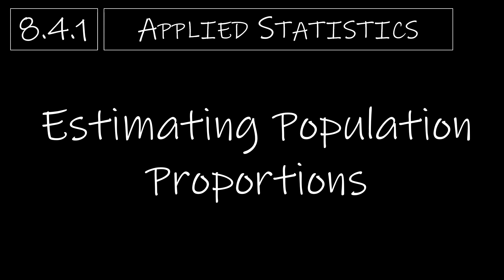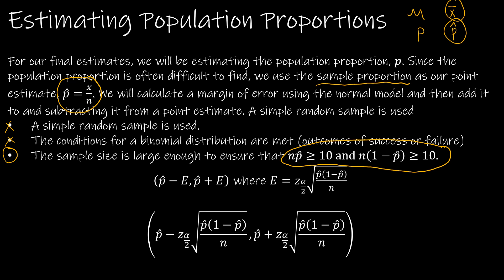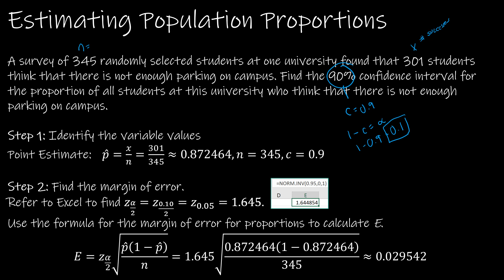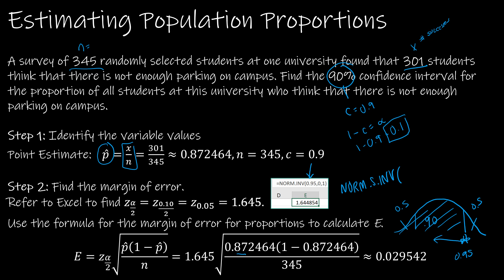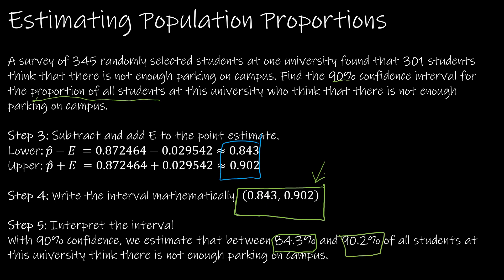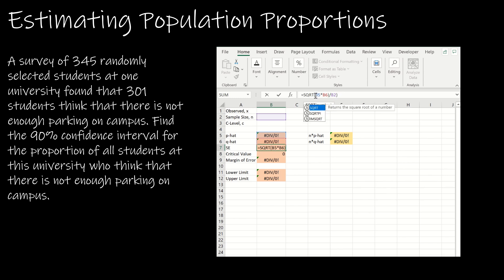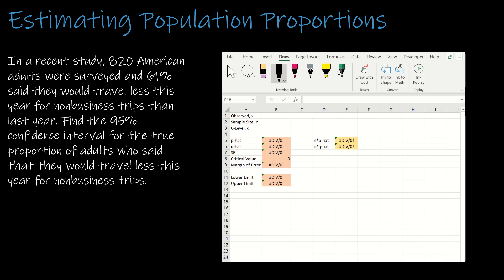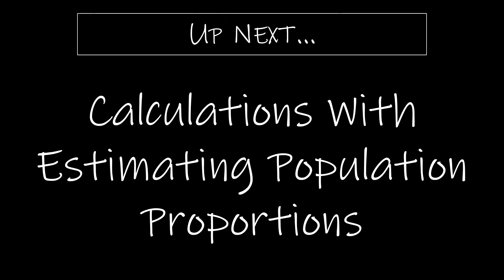Statistics - 8.4.1 Estimating Population Proportions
In our last video for calculating a confidence interval for one sample, we look at estimating population proportions. We calculate the critical value using the normal model, which we are getting quite good at, and then calculate the standard error, the margin of error and finally the confidence interval and interpret the resulting interval.

0:00 Intro
0:10 Conditions and Formulas
2:08 Example 1 - Identify Variable Values, Find Margin of Error
5:32 Example 1 - Find the Interval, Write Mathematically, and Interpret the Interval
6:43 Example 1 Using Excel
9:57 Example 2 - Try On Your Own
11:32 Up Next